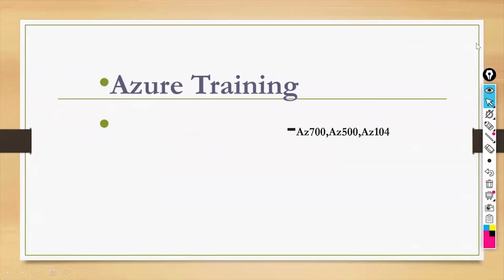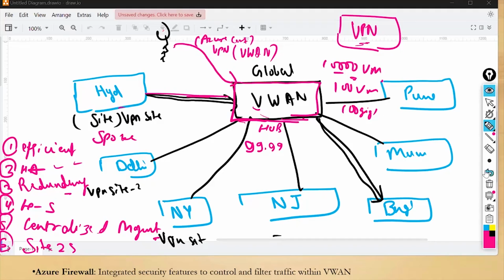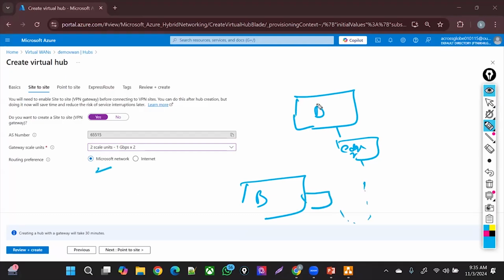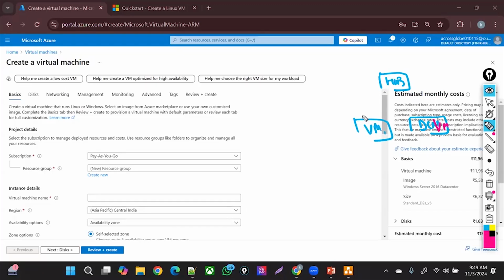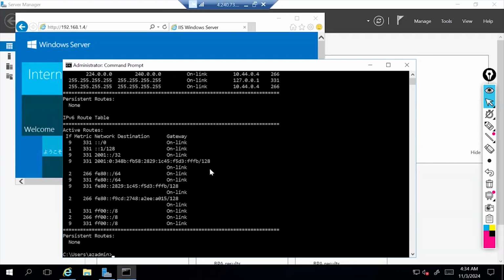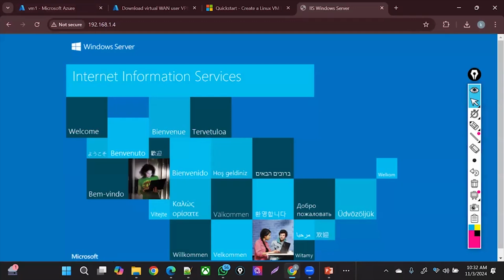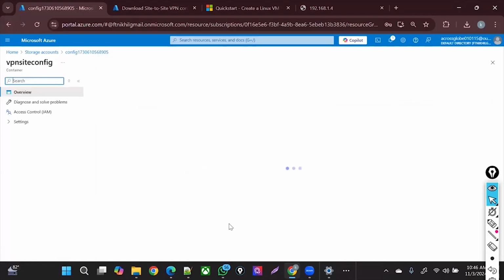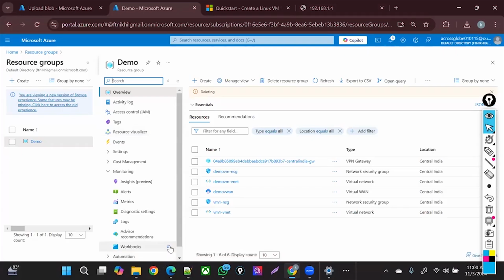Azure VWAN: Networking and Security Simplified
Dive into the world of Azure Virtual WAN (VWAN) and learn how it simplifies and enhances your Azure networking and security infrastructure. This video provides a detailed explanation of Azure VWAN, covering its architecture, use cases, and integration with other Azure services.

4 Firewall Combo(Palo Alto, Fortigate, Checkpoint and F5 Advanced WAF)

✨Hashtags✨